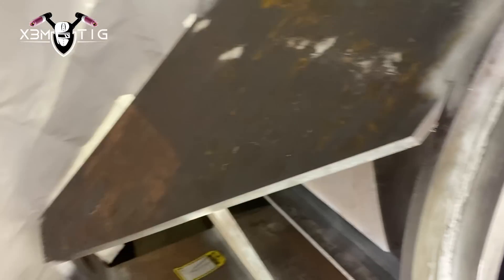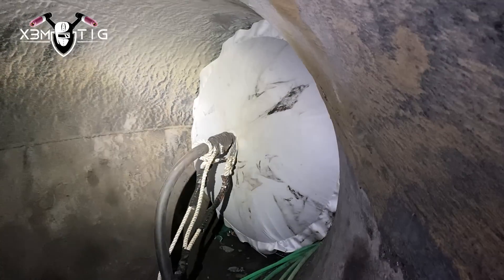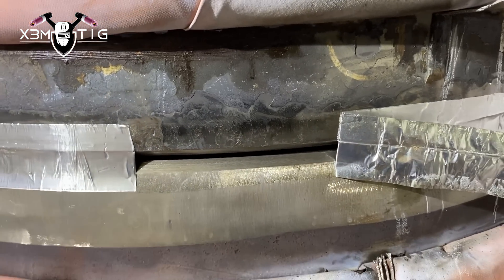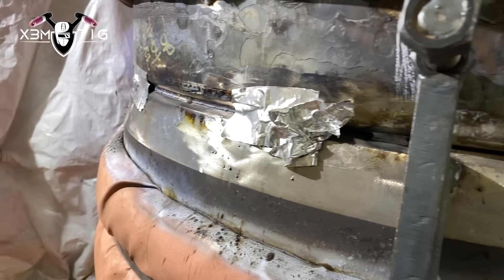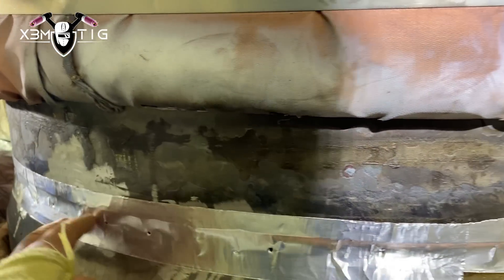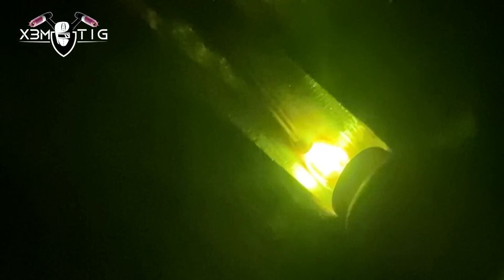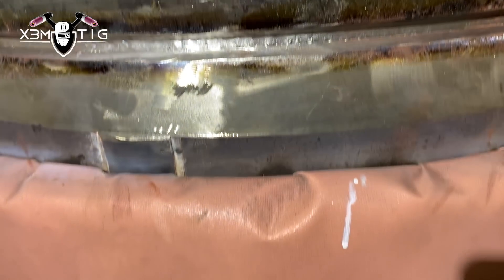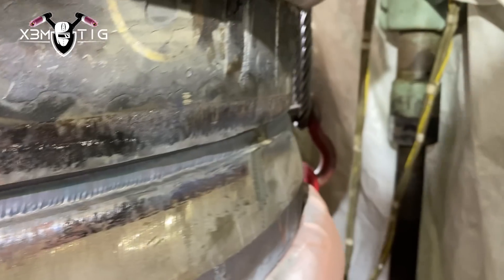How to TIG Weld 42” Pipe – X-Ray Quality Set-Up & Tips!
TIG welding root pass on 42” pipe, and tig techniques, and set up for the x-ray quality. The TIG method of welding produces a clean homogeneous weld which when radiographed is easily interpreted. A good welder who can produce quality X-ray welds is an X-ray welder. X-ray welder is a tradesman who consistently welds at such a high proficiency that he rarely introduces defects into the weld pool, and is able to recognize and correct defects in the weld pool, during the welding process. The TIG welding technique used will depend on the thickness of the pipe, gap size, and position. You can either free-hand or walking the cup. If it is a heavy wall pipe you will want a cup size that is small enough to fit between the groves and slide easily. The video gives viewers good insights into placing excellent and solid root passes. You will get to learn about different technical paths that you can explore. With the appropriate training and practice on the operator's part, learning to place the root can become an invaluable skill!

90% of my welding projects in videos are x-rayed, and if you like to see hands-on projects,  welcome!